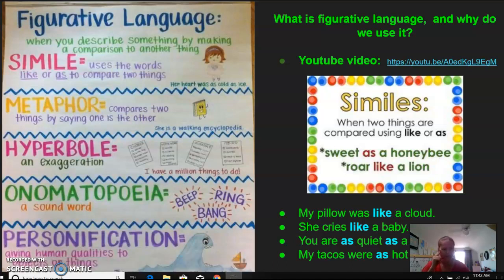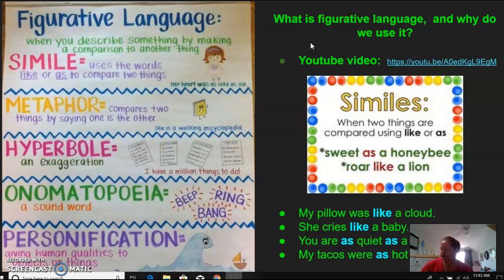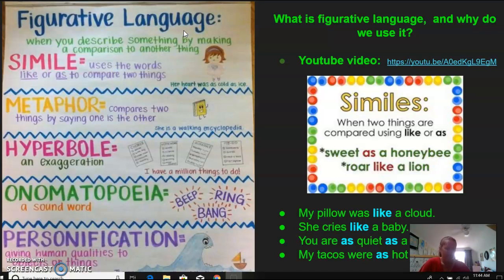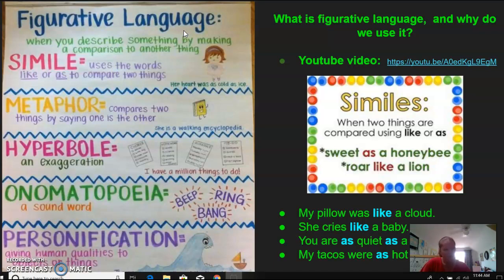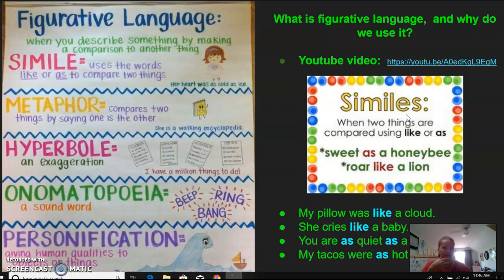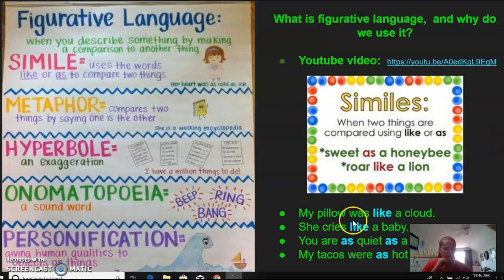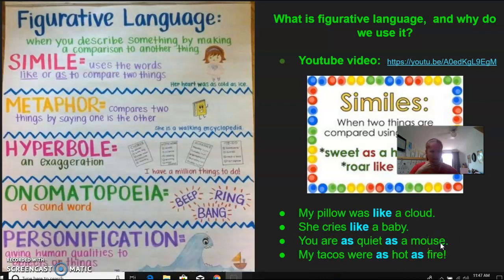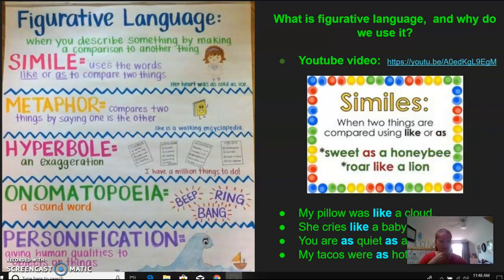Week 6 (5/11) Simile/Metaphor Anchor Chart